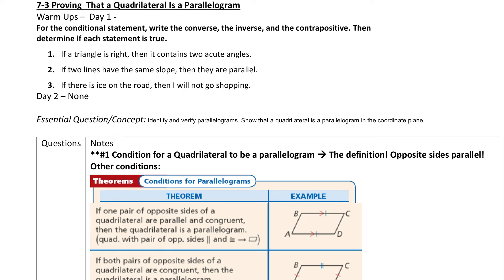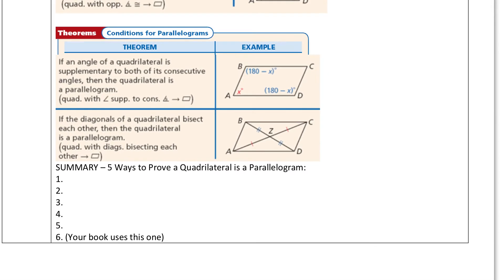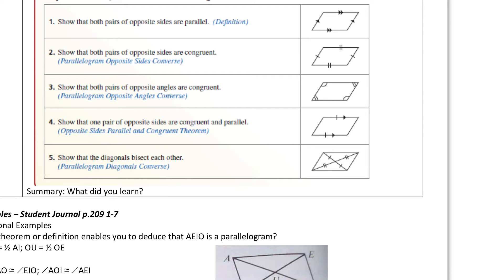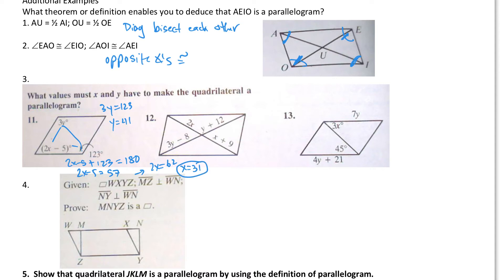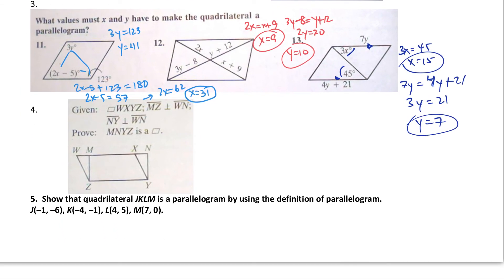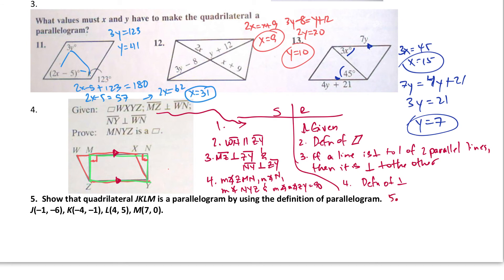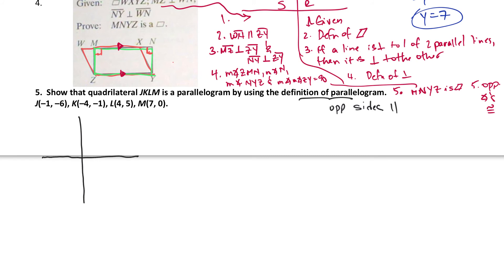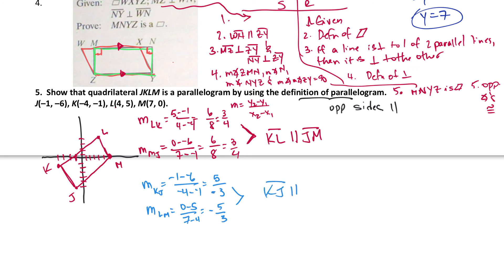Geometry - How to Prove a Quadrilateral is a Parallelogram